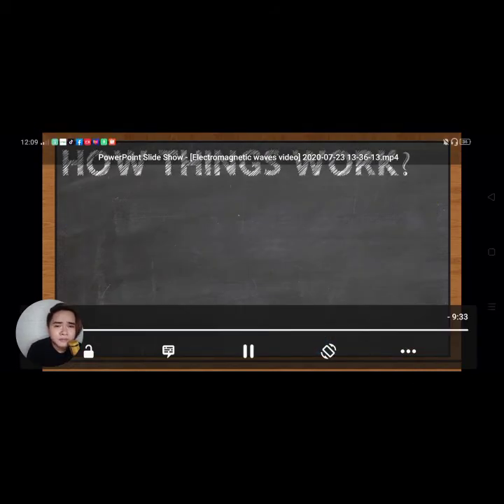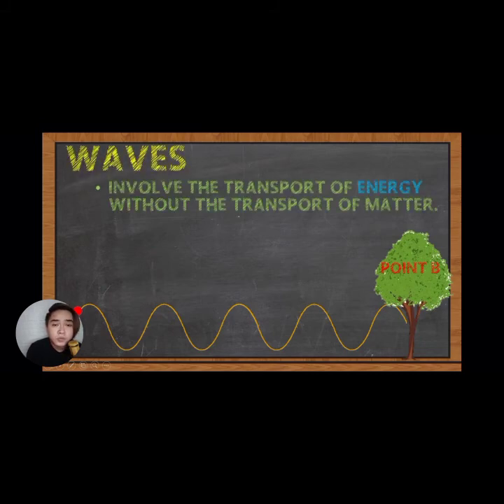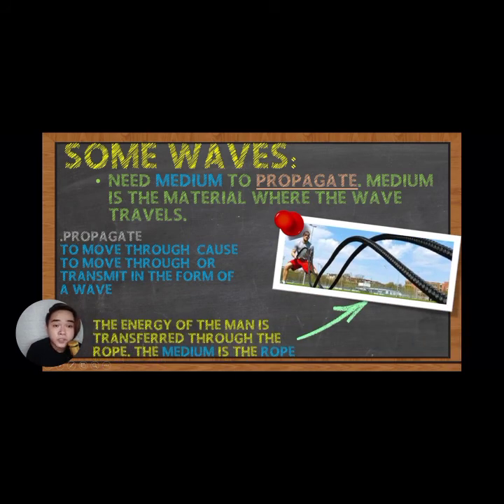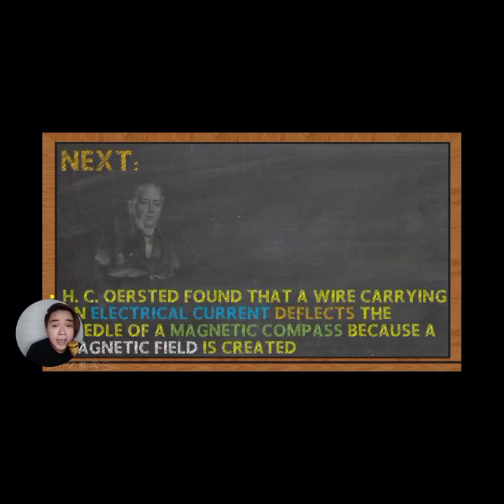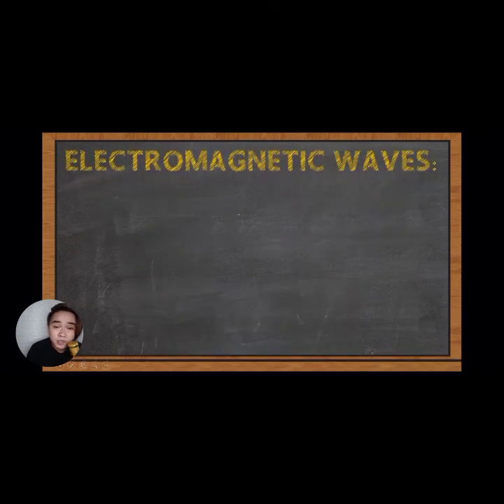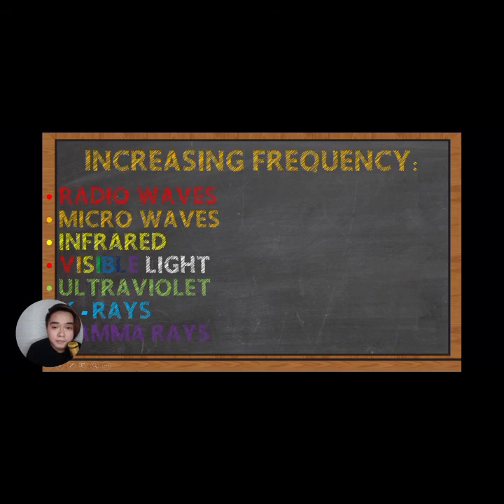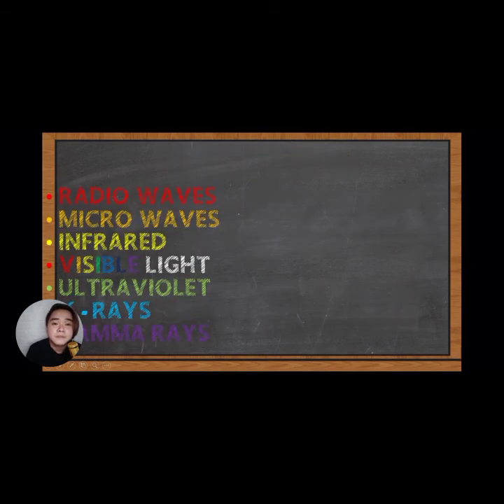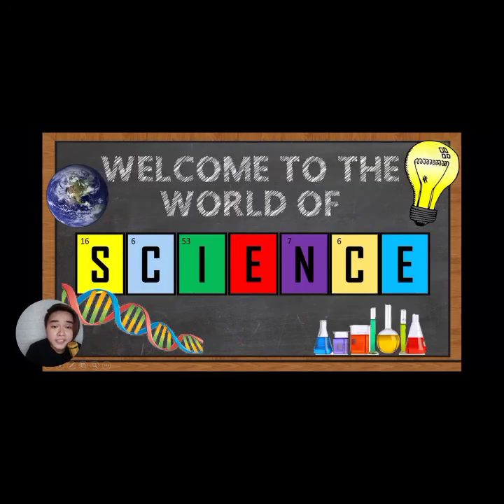PCCAHS VIDEO LESSONS - GRADE 10 SCIENCE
G10 ELECTROMAGNETICWAVES by MHARS MELGAR